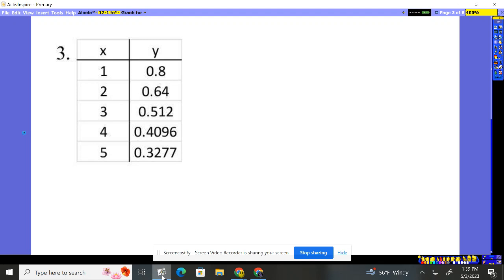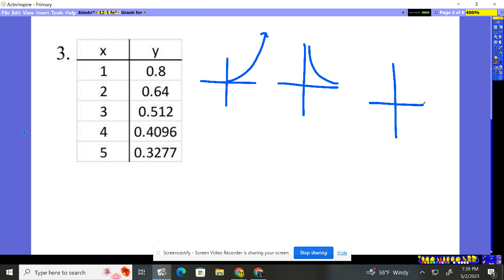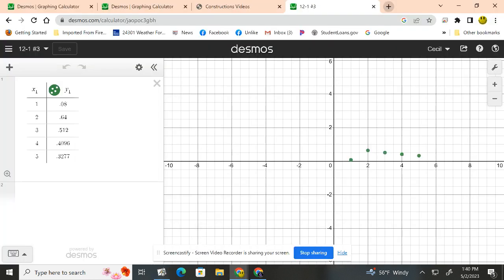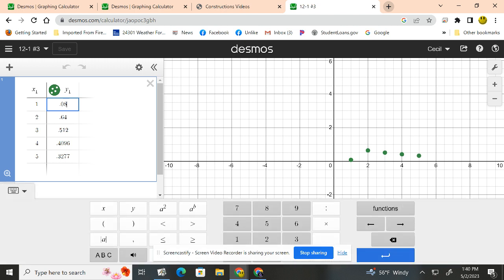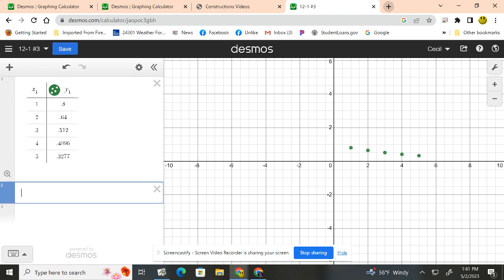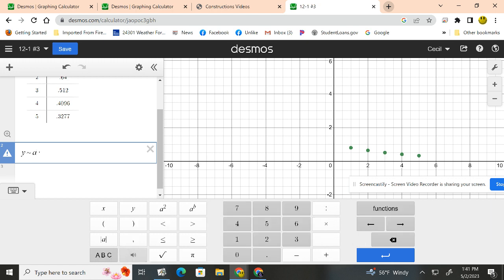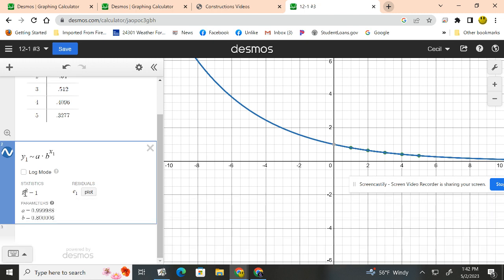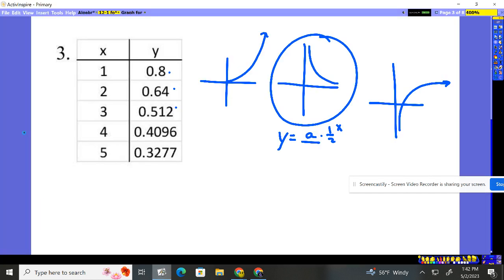Algebra 12-1 #3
Curve of Best fit for exponential growth, decay, and logarithms using Desmos.